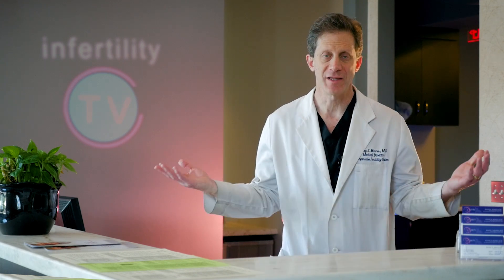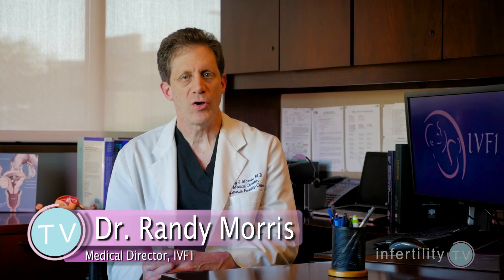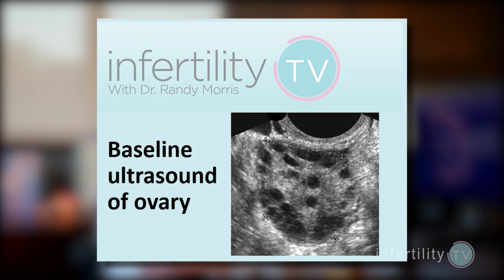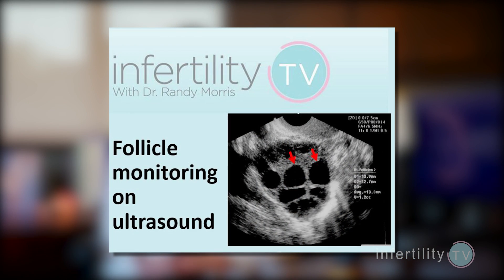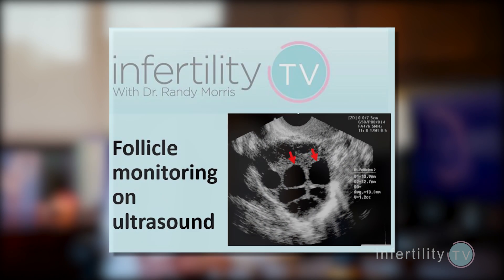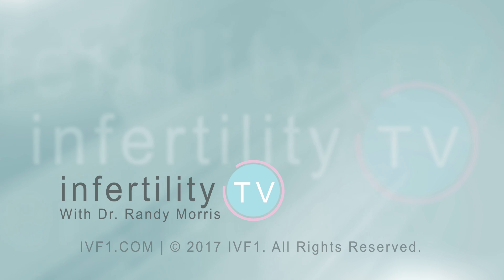Trying to Conceive - TTC - with Clomid | Infertility TV with Dr. Randy Morris MD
If you are trying to conceive, the fertility medication known as clomiphene citrate or Clomid may be an option for you. Clomid is used in two circumstances. First, Clomid is used for women who don’t ovulate to try to induce ovulation. But clomid is also used for women who already ovulate to try to further improve their chances for getting pregnant.

The protocol for treating women with Clomid varies from doctor to doctor. I am going to tell you about the highly effective methods we use at IVF1.

First, it is important to perform a baseline ultrasound of the ovaries and some baseline blood tests. Women who get their periods can do this on the 2nd or 3rd of menstrual bleeding. Women who don’t get periods can do the baseline at any time.

As long as everything looks okay, a woman may then start to take the Clomid pills. The starting dose is usually 1 to 2 pills a day for five days. Women who don’t ovulate may use a higher dose up to 5 pills a day or use them for a longer period of time such as 7 or 10 days.

After the last pill is taken, it is time to start monitoring for ovulation. With clomid, monitoring can be done by using a home ovulation predictor kit which allows a woman to test her urine every morning. A positive result means ovulation will follow in 12-24 hours.

Another popular method for ovulation monitoring is to have it done at the doctor’s office. Eggs mature inside of a cyst known as a follicle. As the egg matures, the follicle grows larger. This can be seen and measured on ultrasound. The cells that make up the follicle produce estrogen that can also be measured using blood tests.

After the last pill of clomid is taken, follicle ultrasounds and estrogen blood tests can be performed every few days. At times, the eggs will reach maturity without the body triggering ovulation. To get around this problem, doctors will instruct the patient to take an injection of a medication called hCG. Thirty six hours after the hCG is given ovulation will occur.

About a week after ovulation was predicted, another blood test called progesterone can be drawn to confirm ovulation. A week after that a pregnancy test can be performed and then -- fingers crossed.

If you liked this video remember to like “THIS” video.  and share it in your support groups and on your favorite social media channels

Do you have a topic or question you would like answered on Infertility TV?